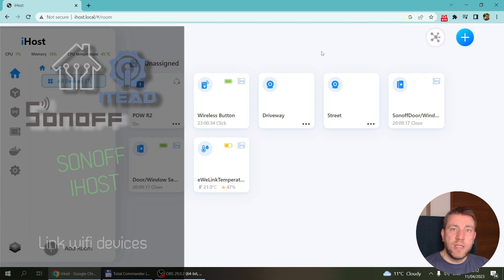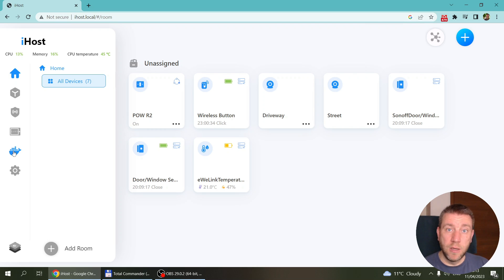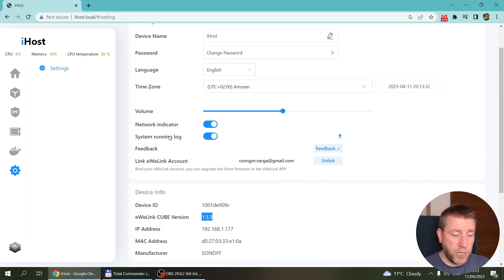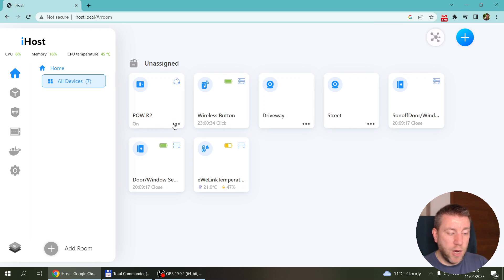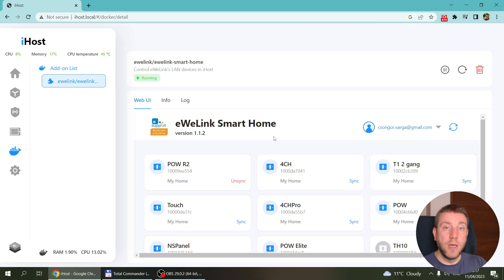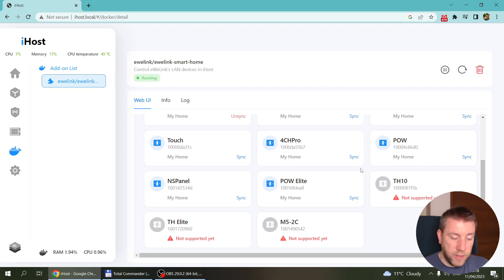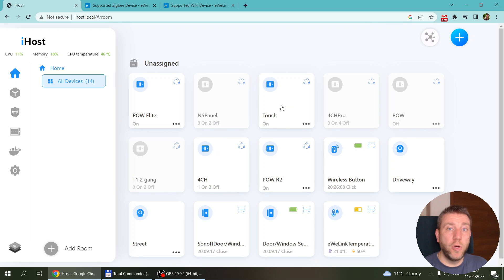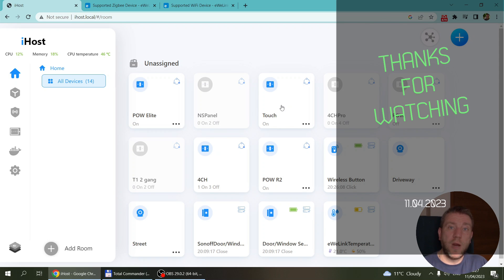Add Sonoff wifi devices to iHost and control them locally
After reviewing all the Zigbee features, it is time to link my "old" wifi devices that are in my eWeLink account. It is a very easy and straight forward process. As with NSPanel Pro, not everything is working now, not all the devices are supported and not all the features that are available in eWelink app is working in the iHost. But I am sure it will be improved in the future.

Chapters:
0:00 Intro
0:55 1.5.3 Firmware
3:22 Installing the ewelink component
4:39 Linking Wifi devices to iHost
9:47 Scenes
13:52 Outro